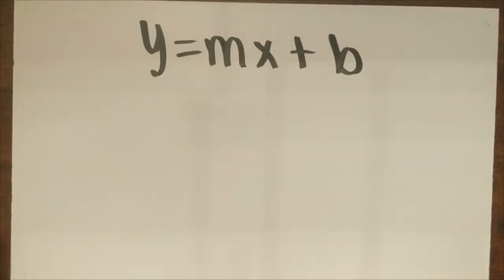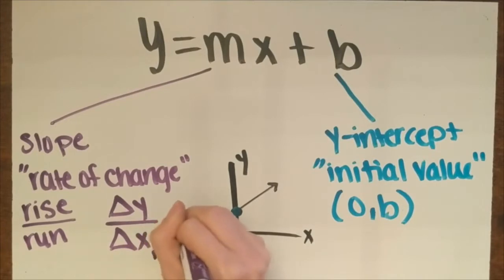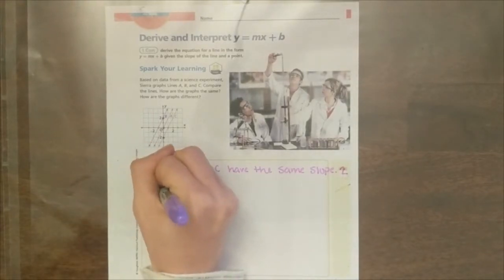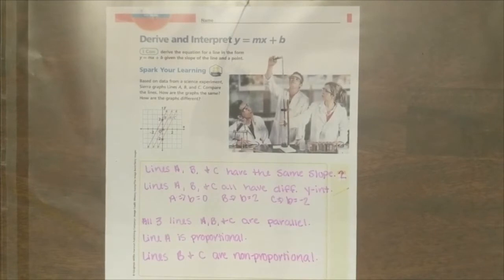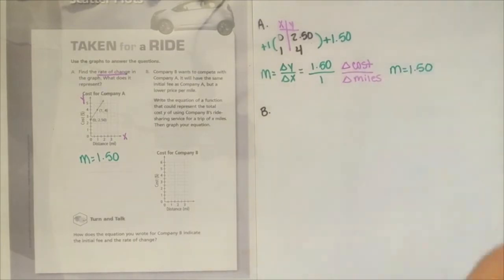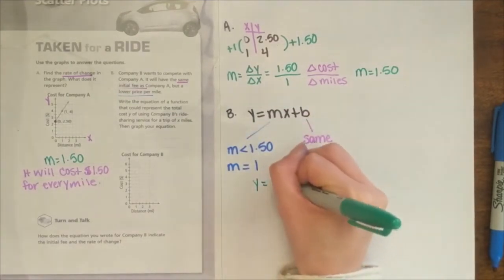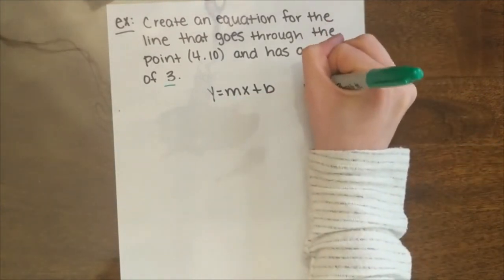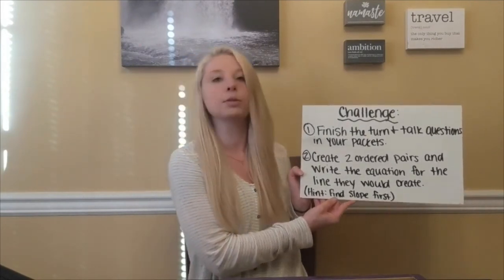KCS@home - Math - 8th Grade - Week 2